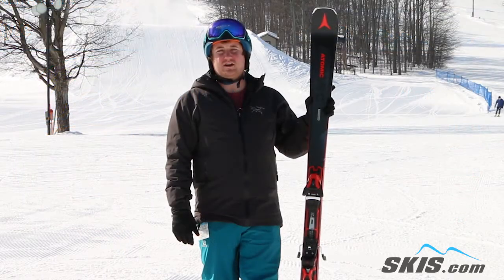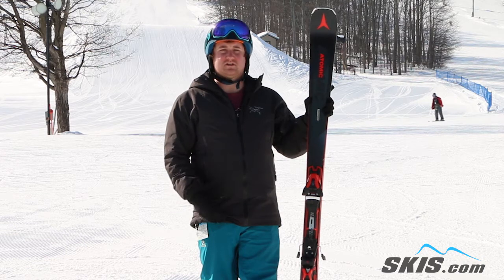Kyle's Review-Atomic Vantage X 80 CTI Skis 2019-Skis.com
The Vantage X 80 CTi is an excellent ski for the strong intermediate to expert skier who wants a smooth carver packed with stability. The Exo Profile has a 3D shape, with slanted sidewalls that lower the swingweight and allow for effortless maneuvering. Atomic's Carbon Tank Mesh is made with woven fibers of carbon that add stability and edge grip without adding any extra weight to the ski. Carbon Tank Mesh actually reduces the total weight. The Power Woodcore has a Titanium Powered Laminate that dampens the ski for a strong and powerful carves. All-Mountain Rocker engages you into a turn lighting quick with plenty of rebound. If you want a ski that is quick edge to edge, stable at speed and light on your feet, the Vantage X 80 Cti from Atomic is the ski for you.